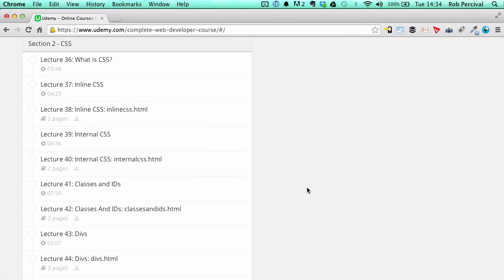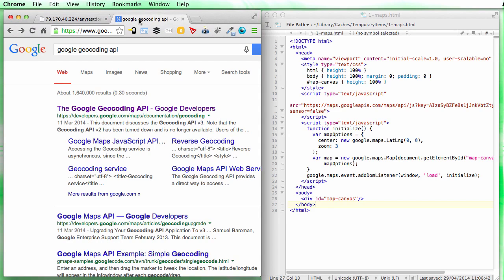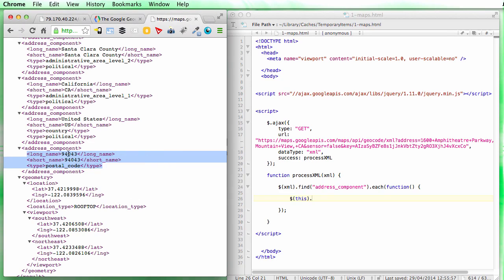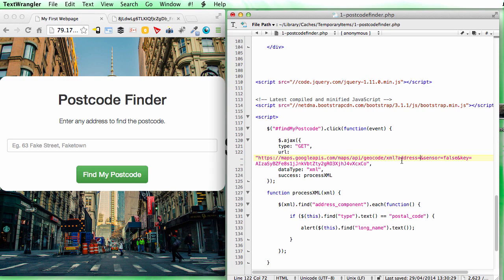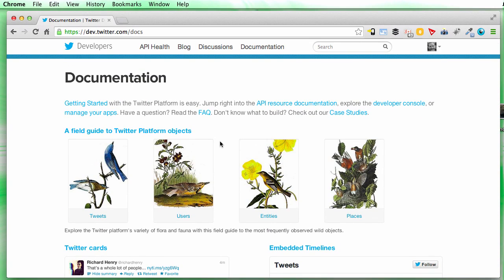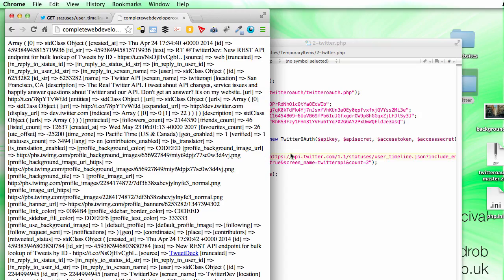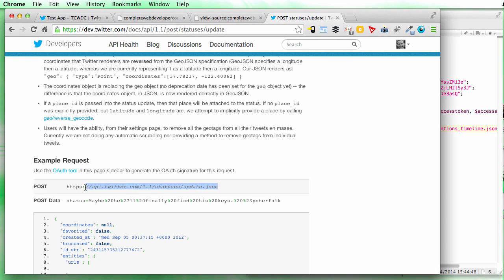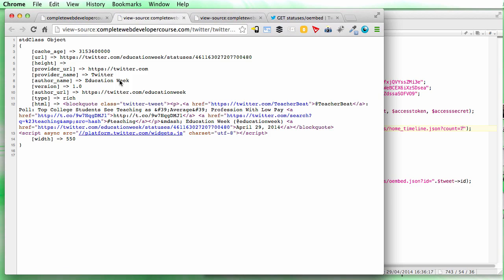Complete web developer APIs